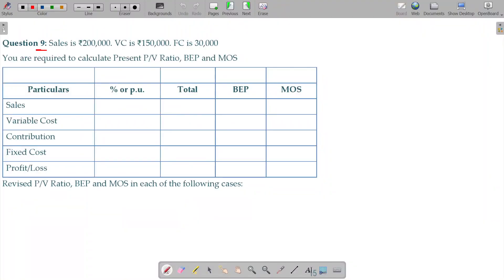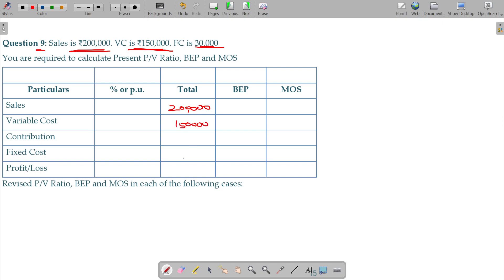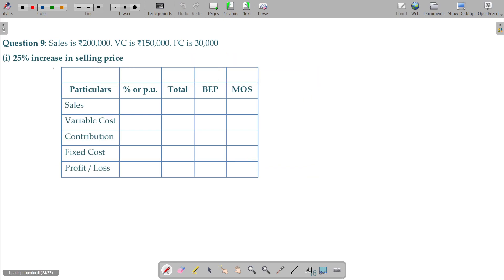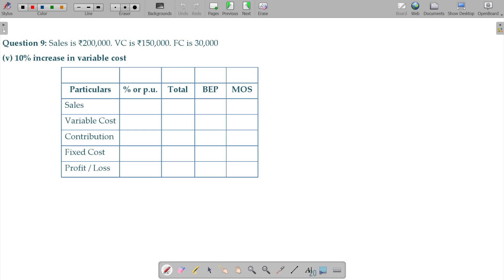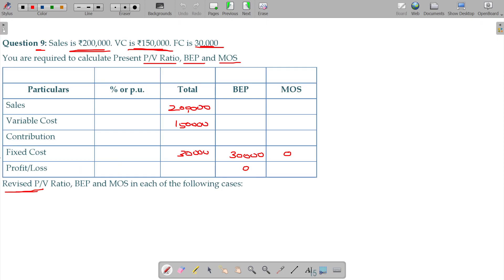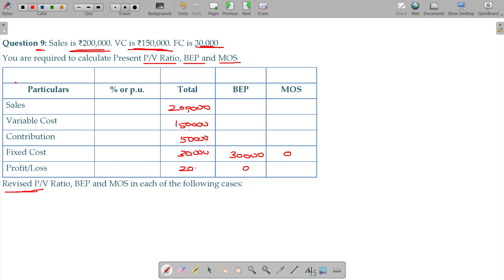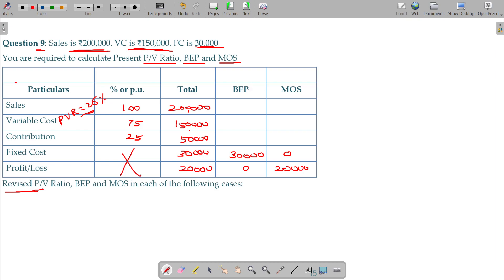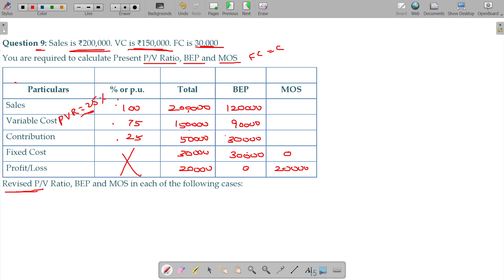Cost and Management Accounts - 5.1.17 Marginal Costing - PVR, BEP & MOS